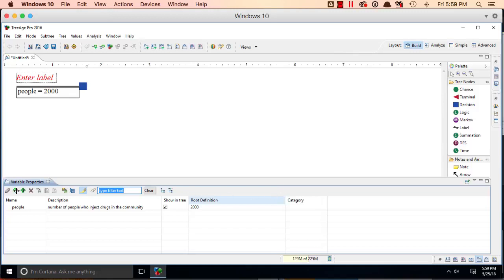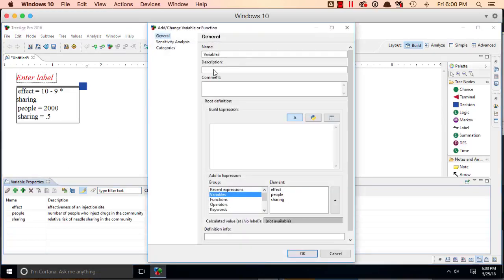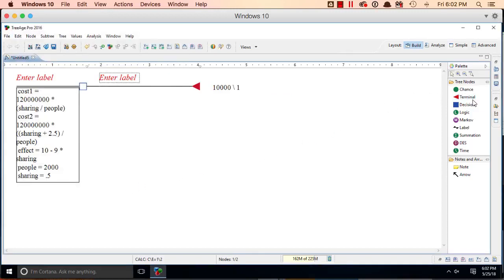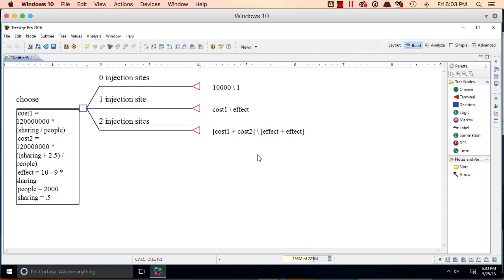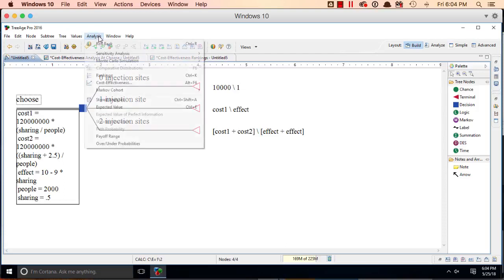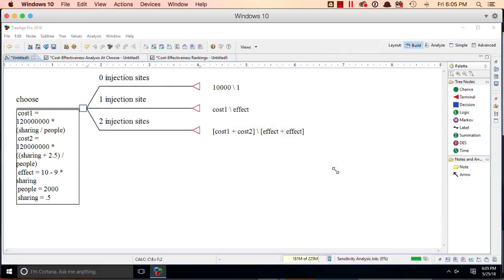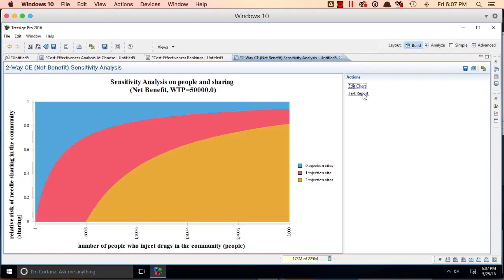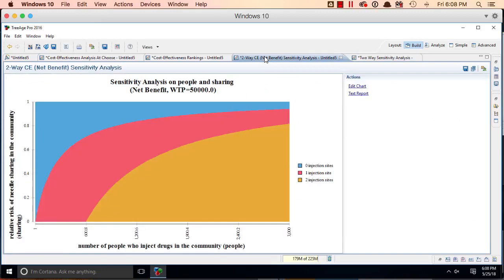bivariate sensitivity analysis in TreeAge injection sites